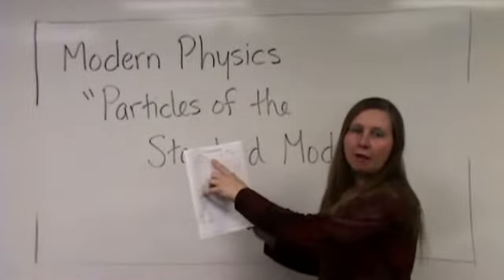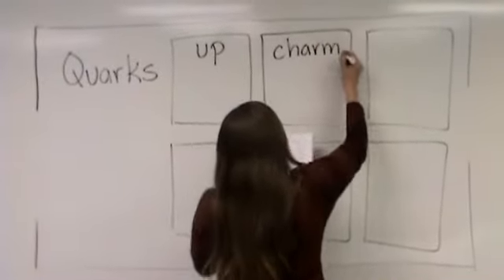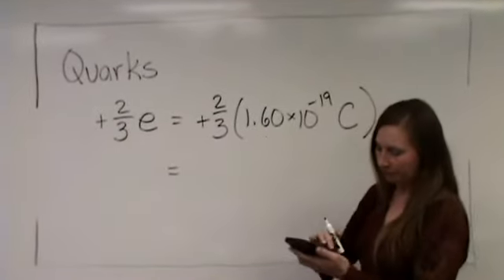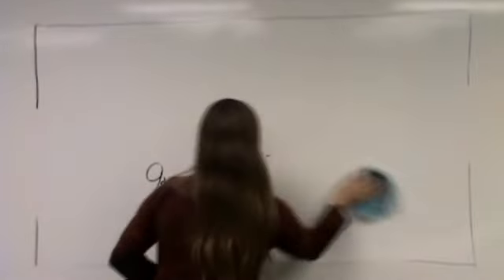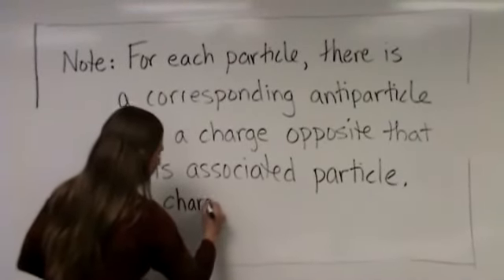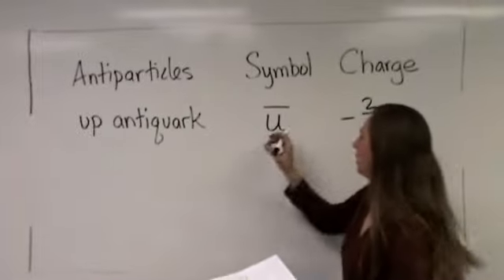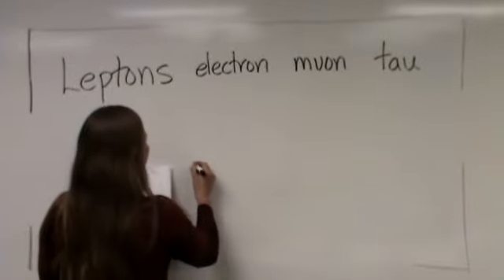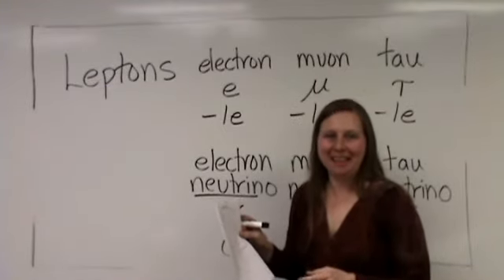12.04 Modern Physics - Particles of The Standard Model (Regents Physics, High School Physics)